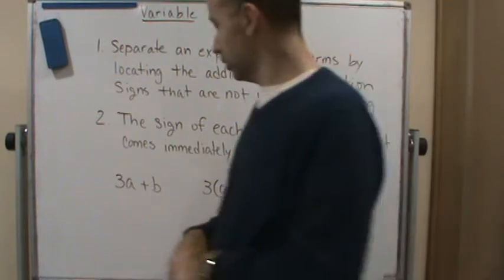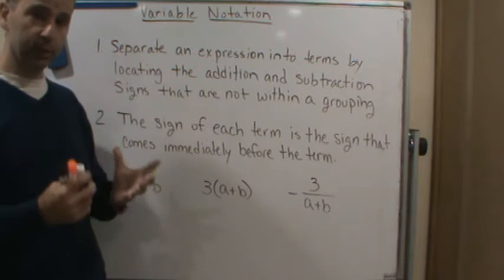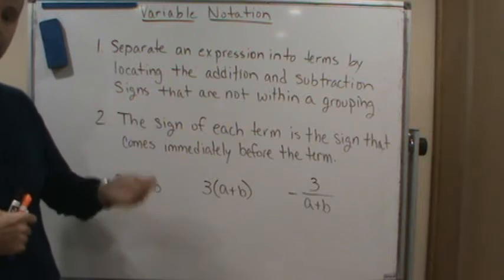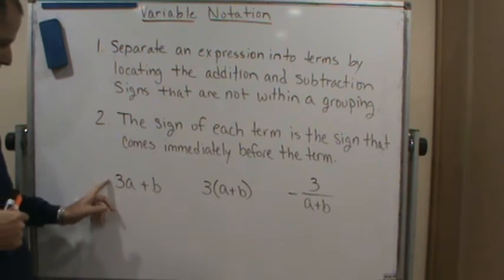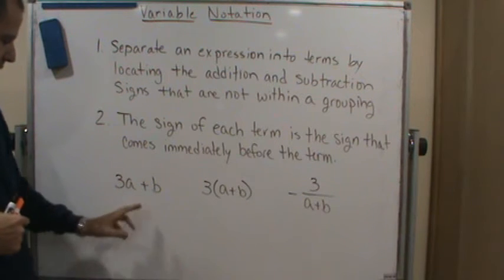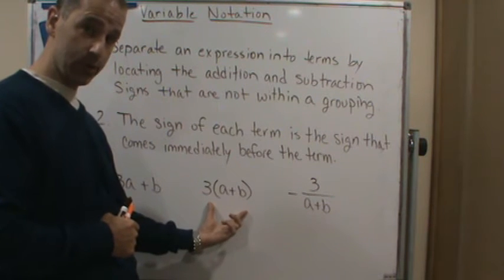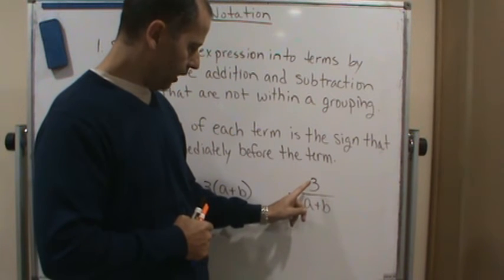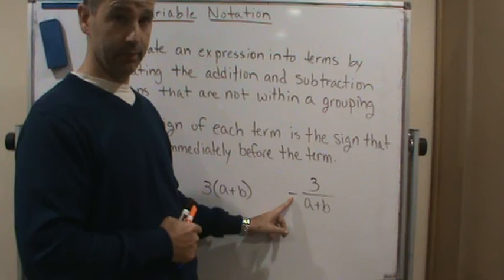Applied Math Sec 7 1 Variable Notation Counting Number of Terms